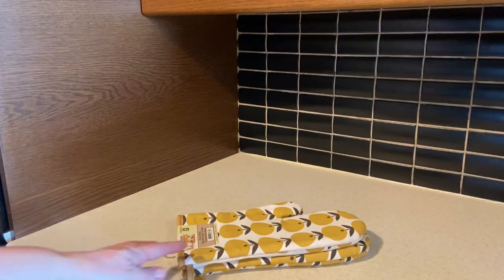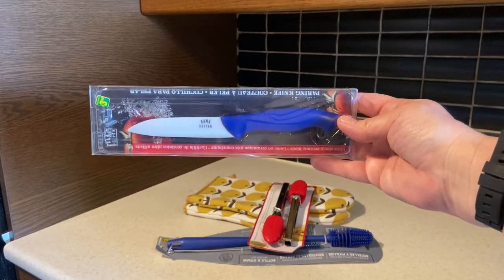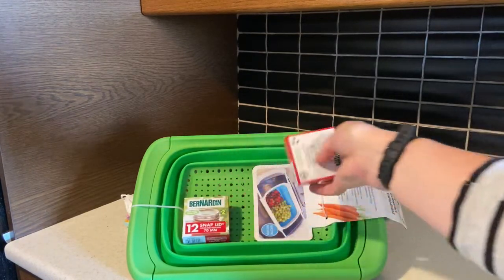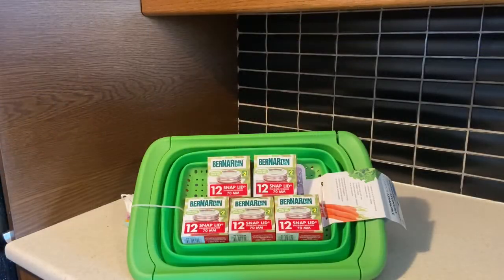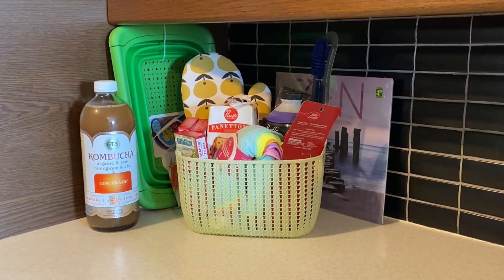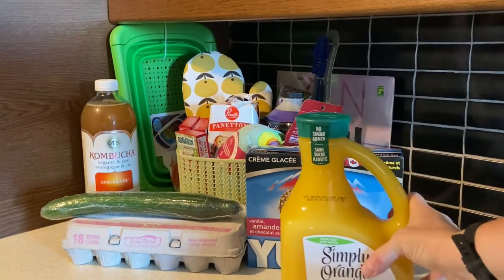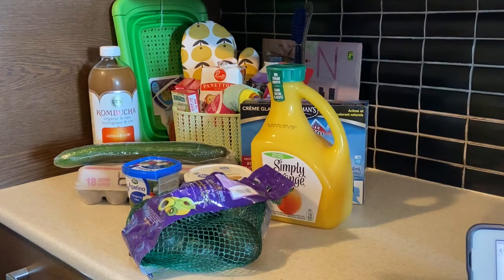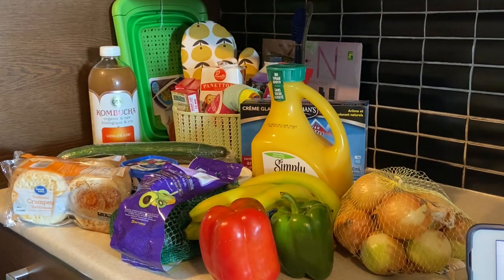Dollarama & Walmart Haul ~ Canning Lids ~ Kitchen Items + Much More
Today I am combining a Dollarama housewares Haul with a Walmart Grocery Haul. Lots of good finds at Dallarama that are personally very useful to me.
Lovely Orla Kiely inspired oven mitts, Bernardin regular mouth snap lids and much, much more.